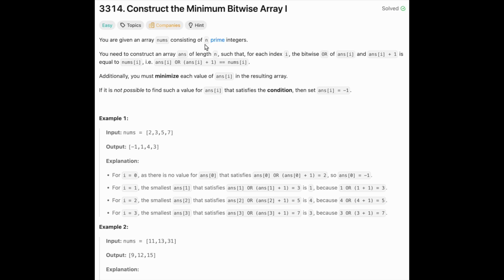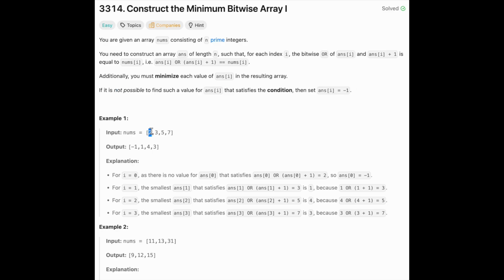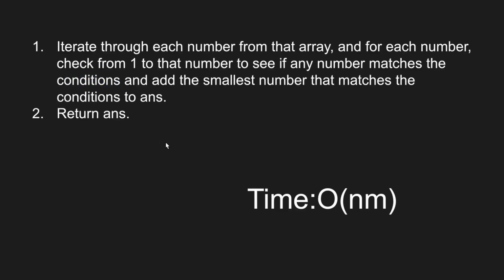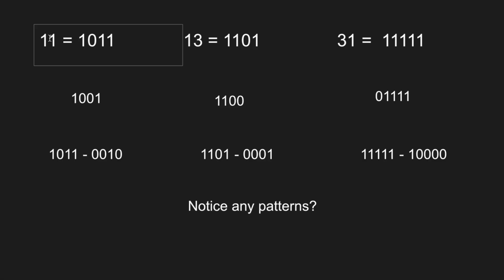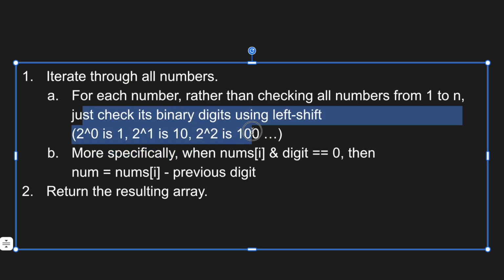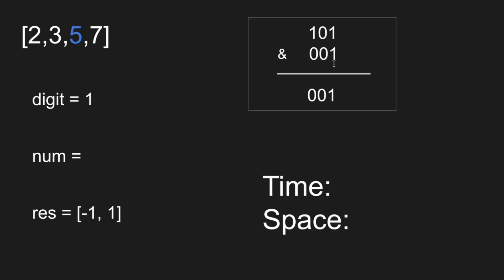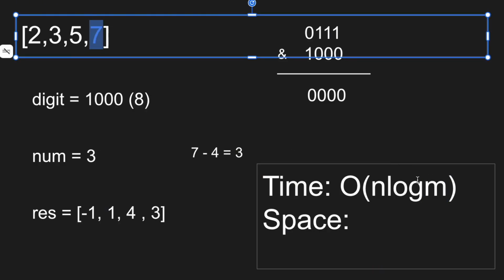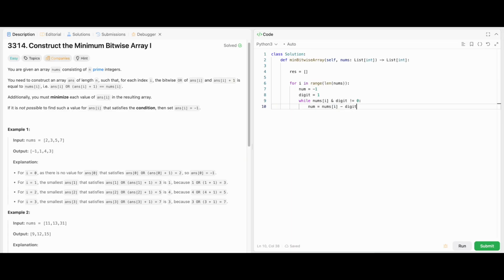Construct the Minimum Bitwise Array I - Leetcode 3314 - Python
Leetcode 3314 - Construct the Minimum Bitwise Array I

0:00 Introduction
0:10 Read The Problem
1:24 Approach 1, O(nm) time (Brute Force)
2:11 Approach 2, O(nlogm)  time (Optimal)
3:25 Example Walkthrough
5:00 Coding